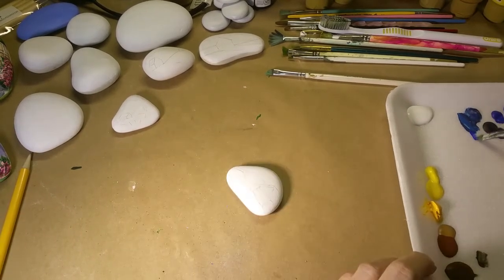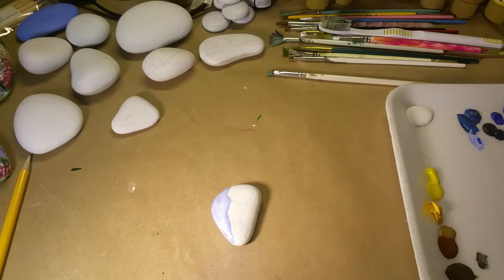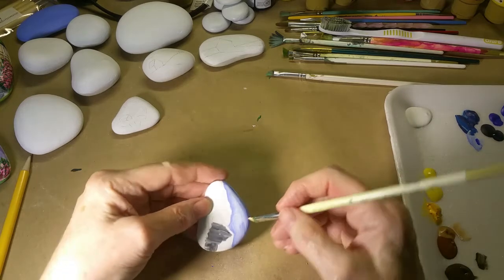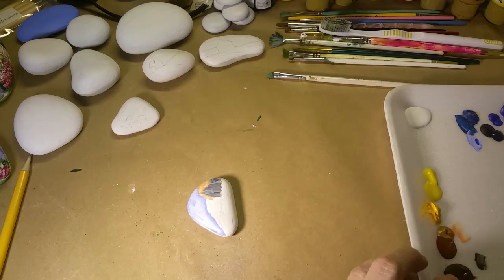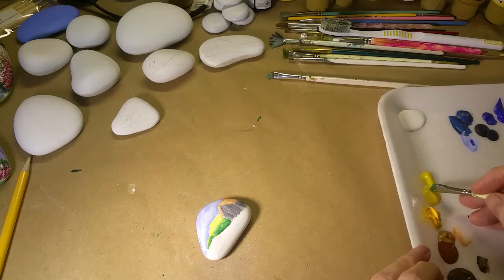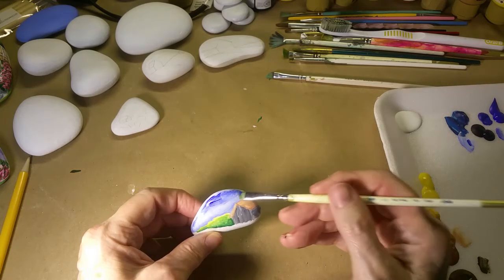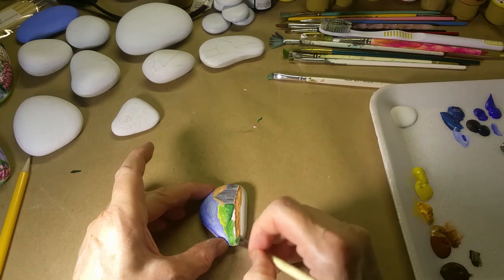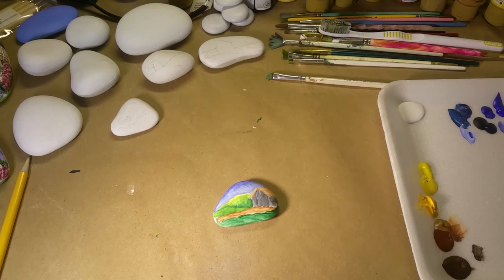Barn scene rock art 1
How i paint a barn scene on a rock